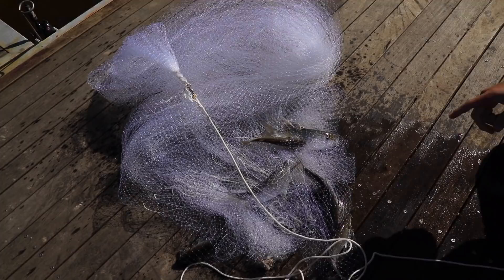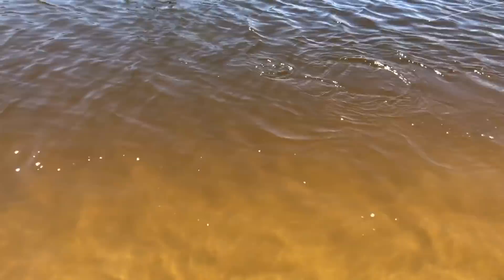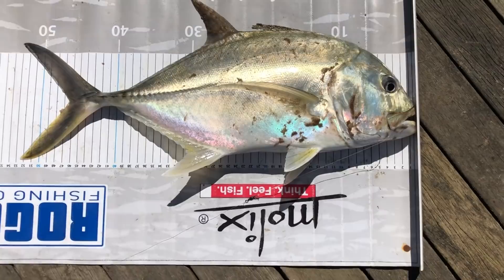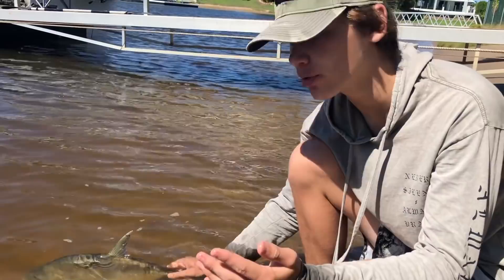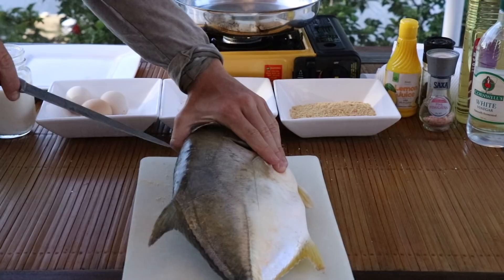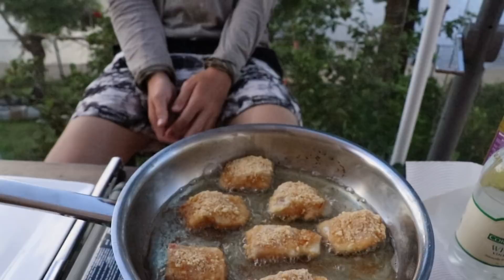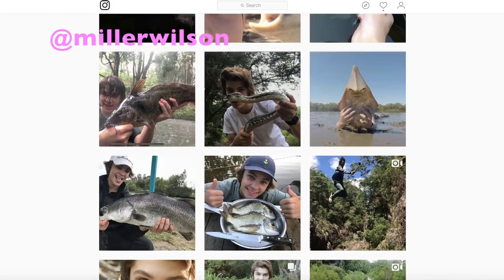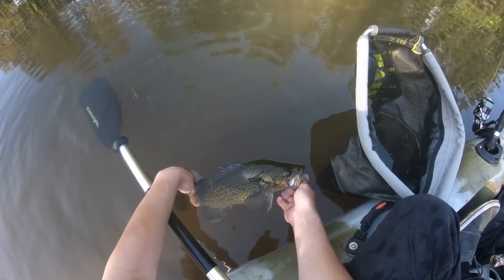Giant TREVALLY - Catch n Cook! HD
In this adventure I use my 10 foot castnet to catch some mullet off a pontoon at the Gold Coast. I use these mullet as bait and end up catching a Giant Trevally within the first five minutes. I show you how to cook it up in crumbs and it tasted delicious!